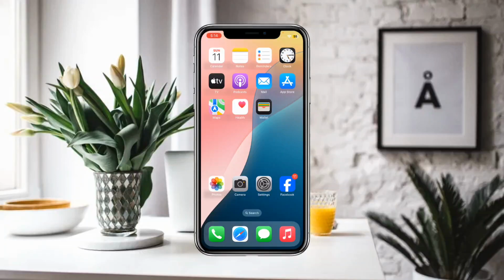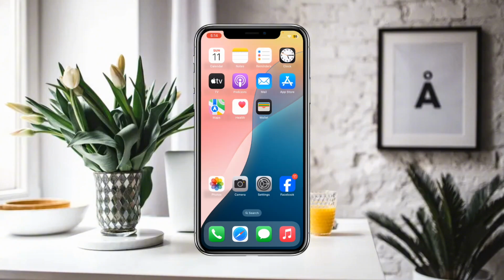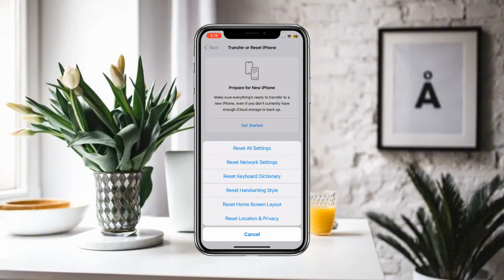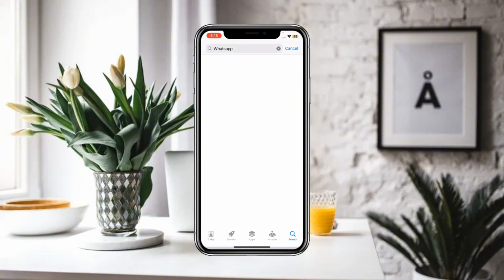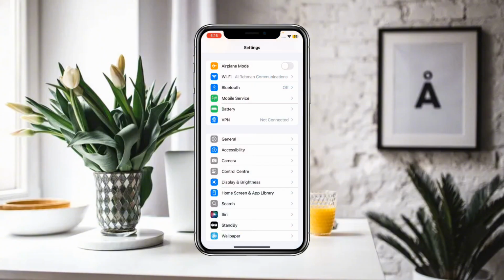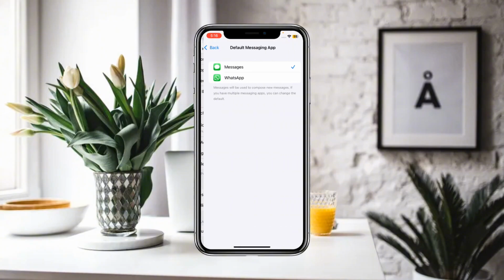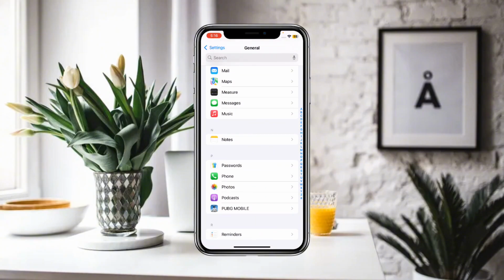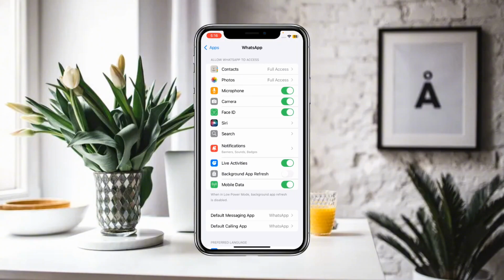How to Set WhatsApp as Default Call & Messaging App on iPhone iOS 18 (Full Guide)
Want to use WhatsApp as your default calling and messaging app on your iPhone running iOS 18? 📱 In this step-by-step tutorial, we’ll show you how to integrate WhatsApp into your iPhone’s default communication system—so you can make calls and send messages directly through WhatsApp.

While Apple doesn’t allow full default app changes like Android, this guide shows smart workarounds and key settings that bring WhatsApp to the front of your communication experience on iOS 18.

🔍 In this video, you’ll discover:

How to use WhatsApp for all calls and messages

Workarounds to prioritize WhatsApp over iMessage and Phone app

How to integrate Siri and Shortcuts for WhatsApp use

iOS 18 features that enhance WhatsApp usage

How to make WhatsApp the go-to app for contacts

🛡️ Ideal for iPhone users in the United States who rely on WhatsApp and want a more personalized experience on iOS 18.

how to set WhatsApp as default app on iPhone iOS 18

iPhone iOS 18 WhatsApp call settings

make WhatsApp primary messaging app

use WhatsApp instead of iMessage

set WhatsApp as default dialer iPhone

WhatsApp shortcuts on iPhone

iOS 18 default messaging app setup

WhatsApp call iPhone settings

iPhone WhatsApp integration iOS 18

how to make WhatsApp main calling app

WhatsApp features iOS 18

WhatsApp iPhone customization tips

use Siri with WhatsApp iOS 18

iOS 18 messaging preferences

WhatsApp over iPhone messages

WhatsApp automation iOS Shortcuts

WhatsApp default SMS app iPhone

WhatsApp voice calling iOS

use WhatsApp for all communication

iPhone WhatsApp settings tutorial